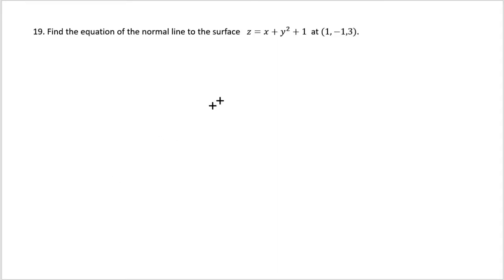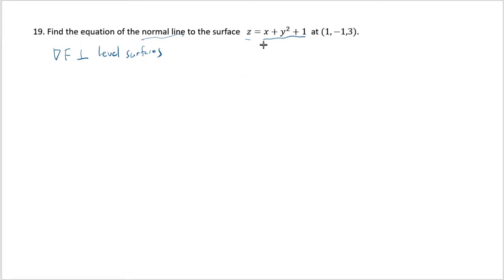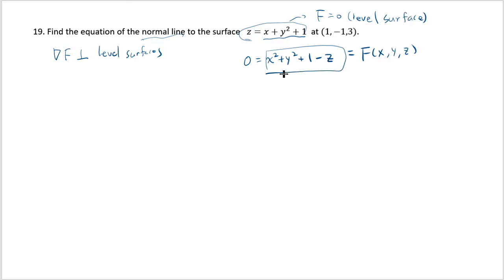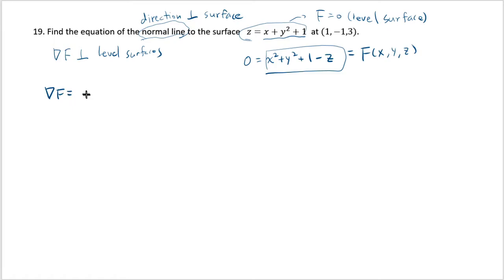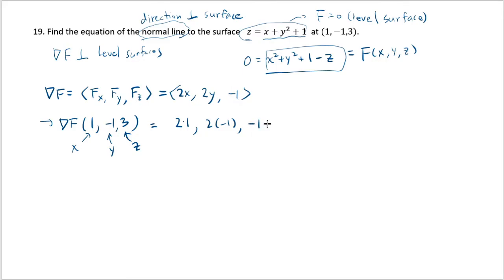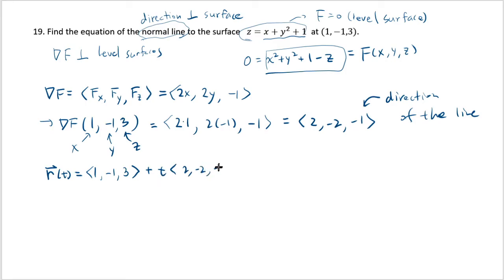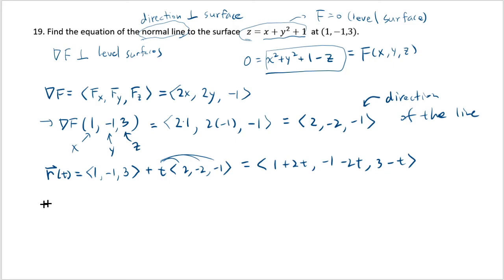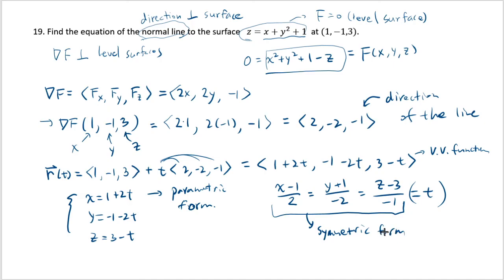Finding the equation of the normal line to a surface